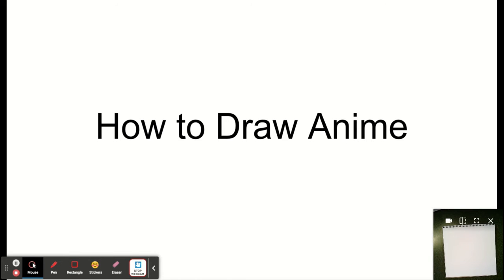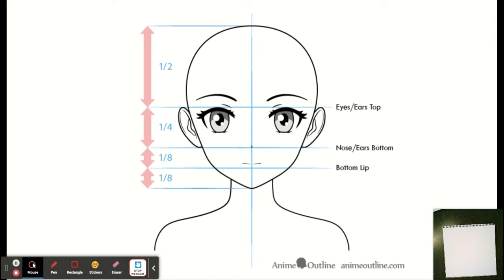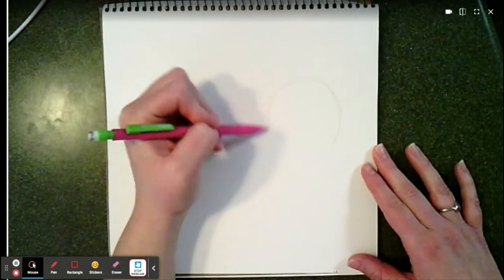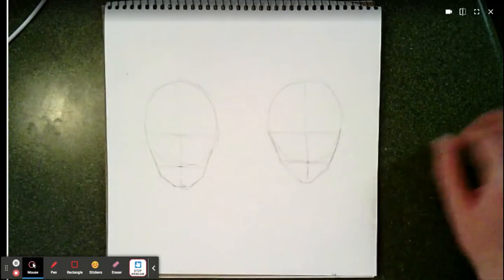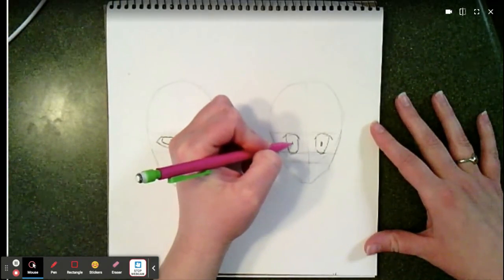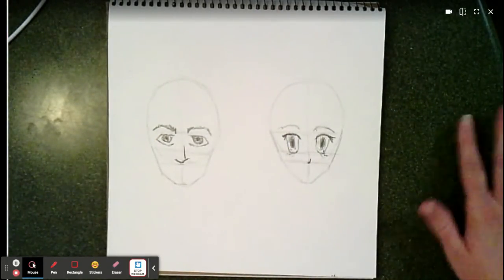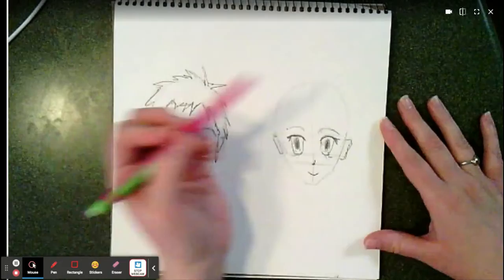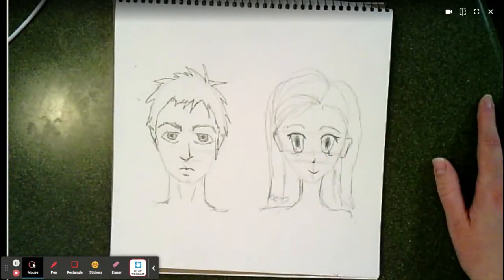How to Draw Anime - Google Slides